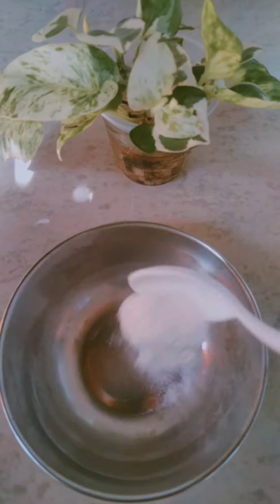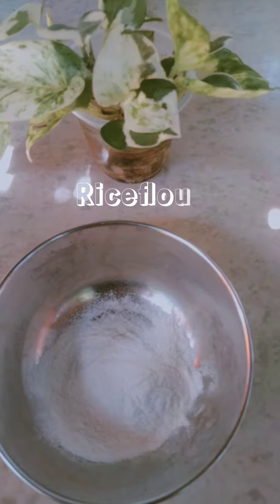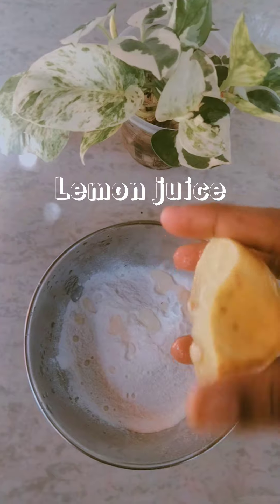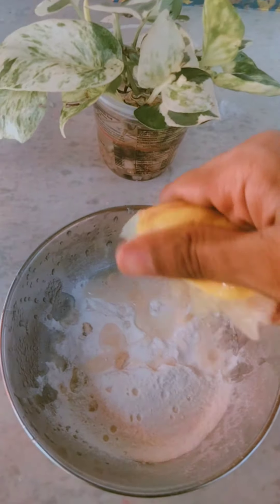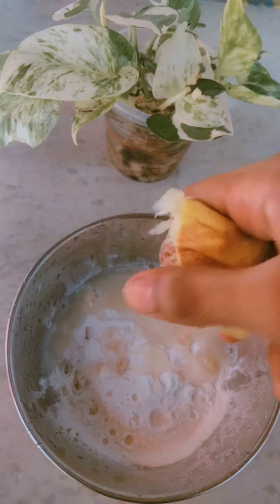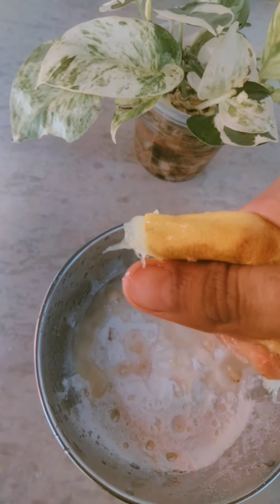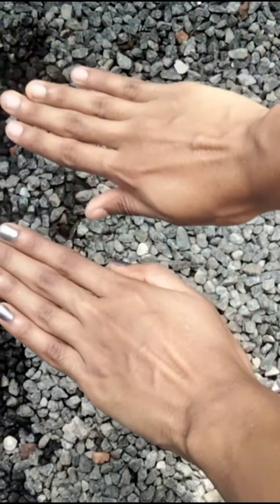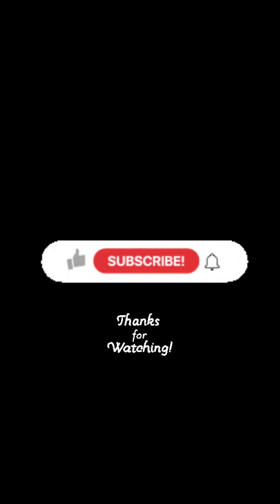Sun tan മാറ്റി വെളുത്തിട്ട് പാറാൻ 😂|skin brightning pack|face pack |full body pack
skin brightning pack
facepack
brightning pack
fullbody tan removal pack
riceflour cleanses skin and exfoliate and brighten
lemon juice brighten skin and cleanse skin pores
curd moisturize.. hydrate. treat acne...